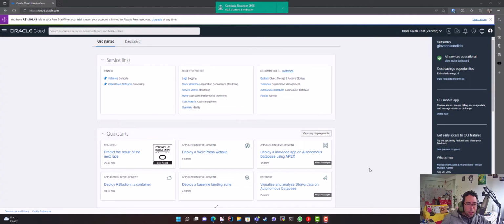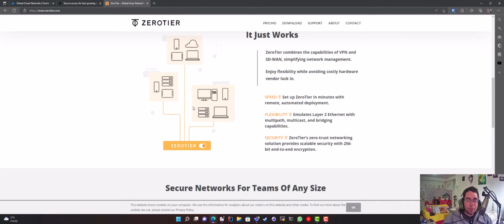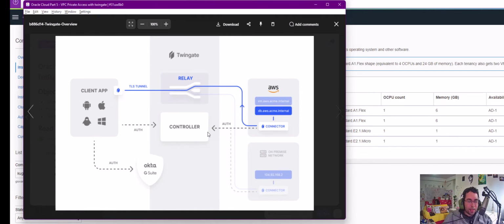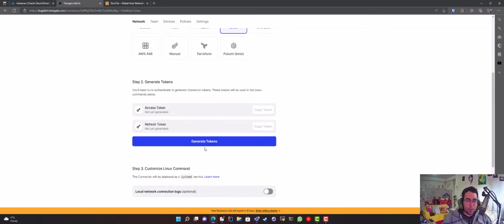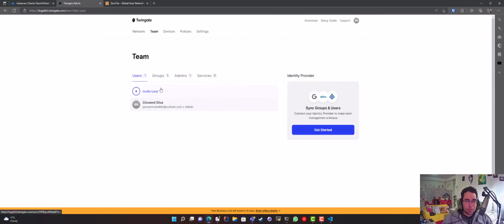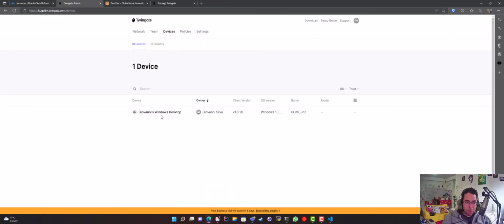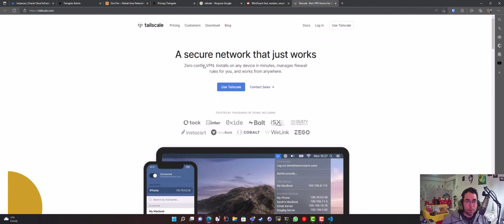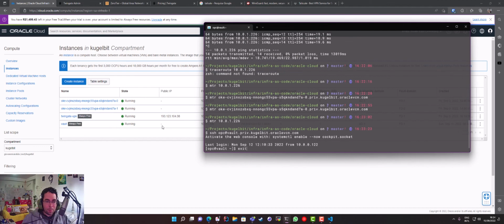Kubernetes In the Oracle Cloud - Part 5 VPN Private Access with Twingate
In this video we will create a VPN connection to access private endpoints in the oracle cloud Virtual Private Network.
We will use a VM and Twingate to achieve this.

You can create the VM manually or if you use the last terraform files in the second video, there is a VM created

Intro: (0:00)
How Twingate works: (4:50)
Features of Twingate: (10:12)
Instantiating the VM using Pulumi: (14:25)
Deploy the connector: (17:42)
Adding Resources: (19:23)
Policies: (20:54)
Devices: (22:43)
Authentication Providers: (24:01)
Plans and Pricing: (24:40)
Alternatives to Twingate: (25:40)
Accessing the VPN: (27:50)